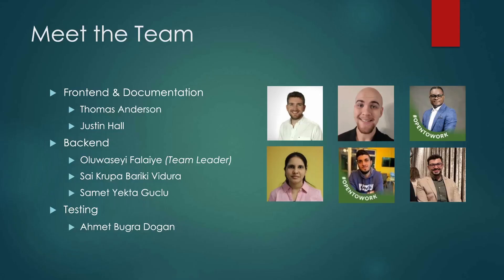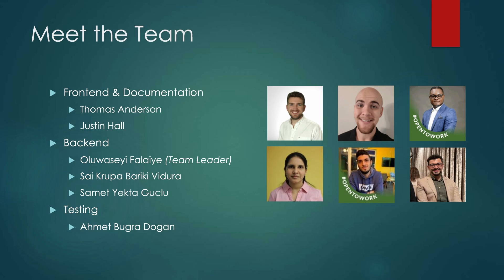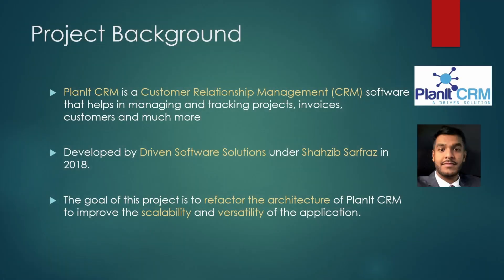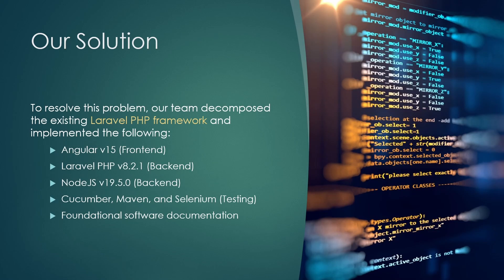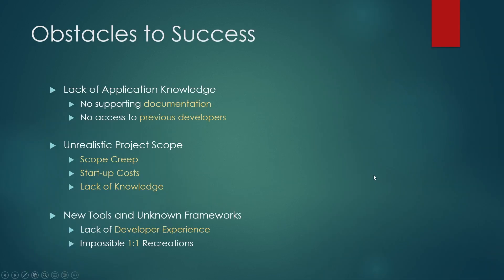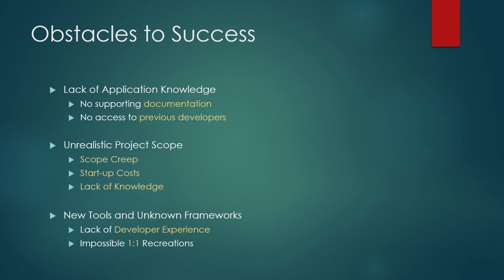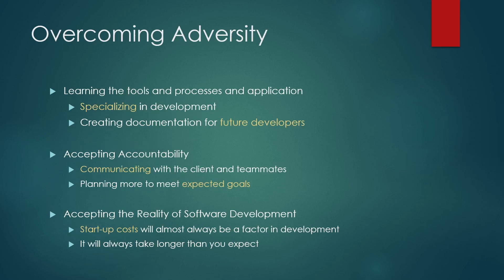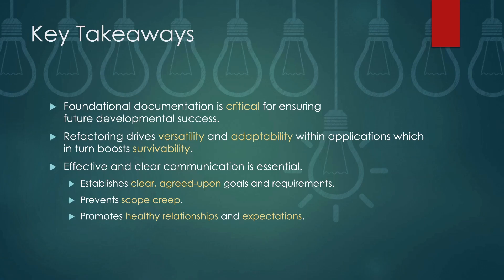eC-371 - PlanIt CRM - Refactoring for the Future